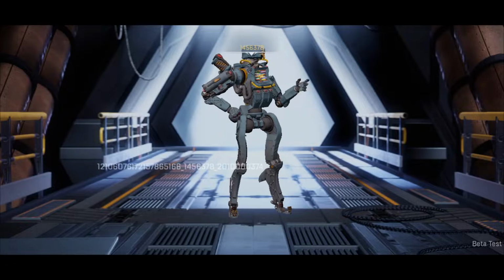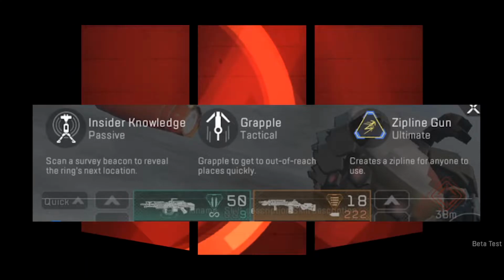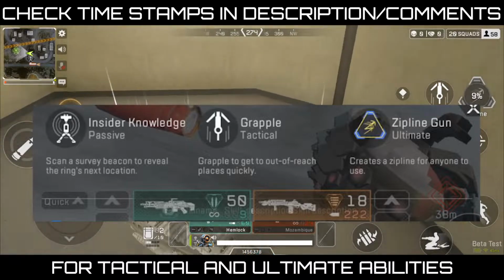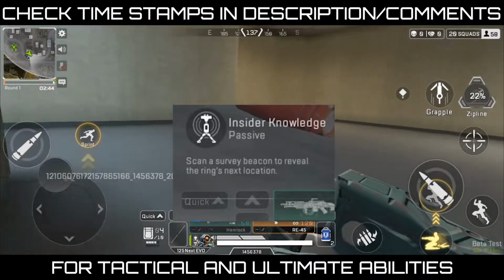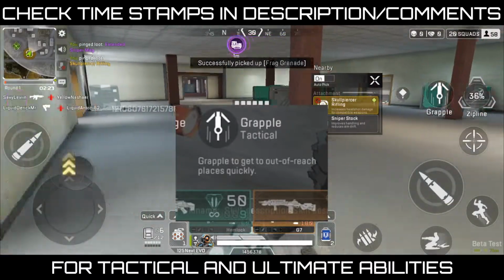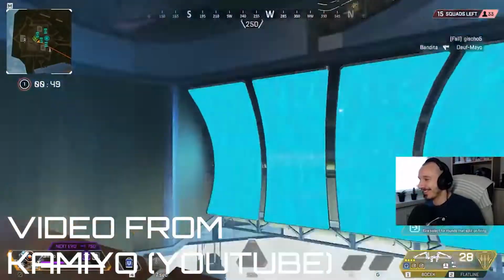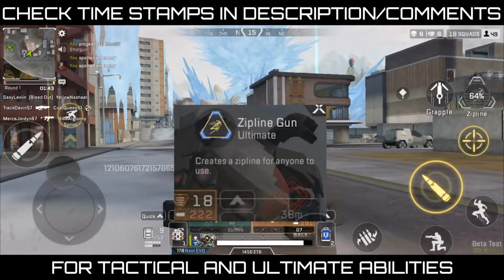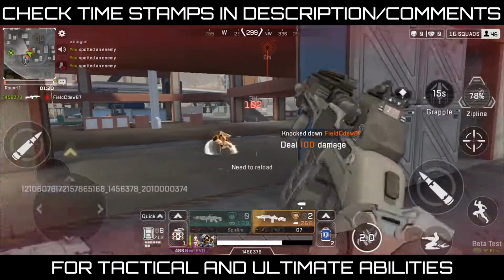Apex Legends Mobile LEAKS! - Pathfinder Finisher + Abilities Guide and FULL Gameplay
Ayoooo check out this new Apex Legends Mobile Leak EXCLUSIVE and FULL gameplay of Pathfinder with some tips and tricks!

Spent some time going through the basics of this new legend to hopefully help you guys get a head start for when he comes to play!

Timestamps:
01:41 Tip 1 -Grapple Pull Trick
02:35 Finisher
03:35 Grapple Hook Use
03:47 Zipline Gun Use

🍦 NEW SERVER ANNOUNCEMENT! 🍦

New servers have been announced for the next upcoming Closed Beta for this game.
Indonesia, Colombia, Peru, Egypt and Lebanon will be the next countries.
I will do my best to grab the APK and Necessary files so everyone can play from other countries and VPN!

Who will be the top Apex predator with this game comes out on mobile?

Prepare for battle, Legends!

🍦 Live Streams 🍦
12-6pm UK Time All days but Saturdays